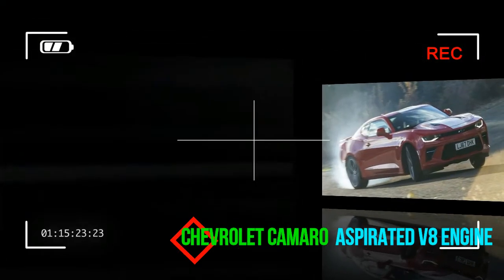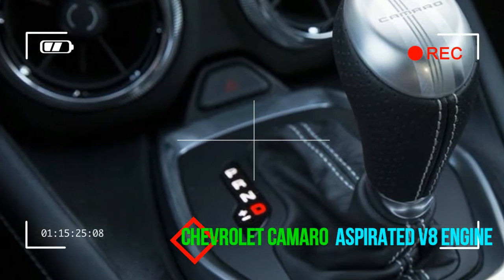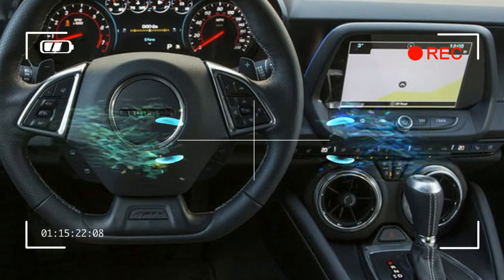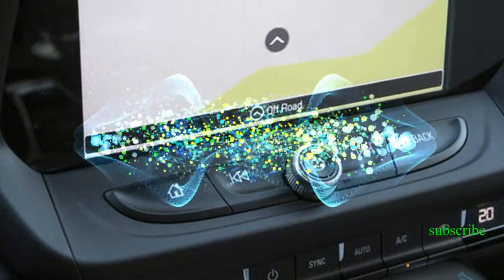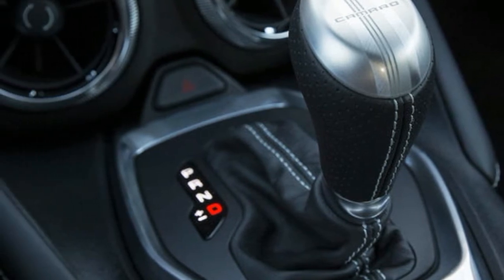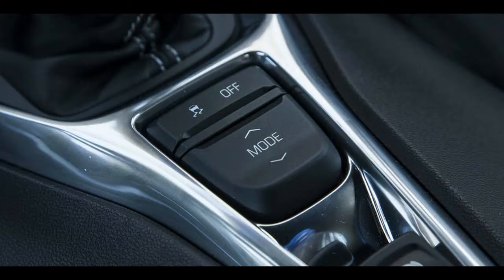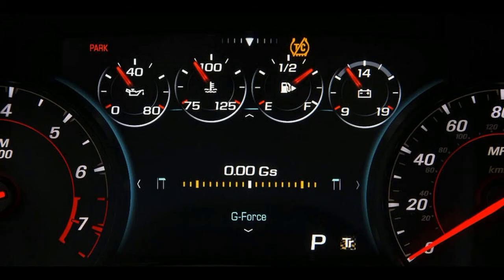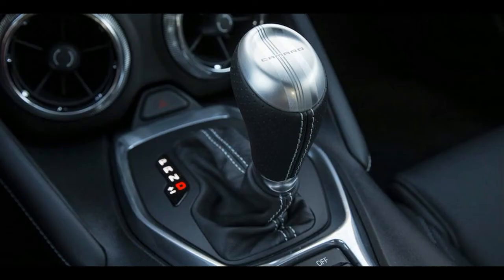CHEVROLET CAMARO aspirated 6,2 litre v8 Engine-new design-2017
CHEVROLET CAMARO aspirated 6,2 litre v8 Engine-new design-2017.What is it?
The sixth-generation Chevrolet Camaro is a muscle car in the finest, most unapologetic tradition. It is in this specification, anyway. The Camaro is also offered with a turbocharged 2.0-litre engine, but it’s this 6.2-litre V8 version that best pays tribute to the 1966 original.

It may be faithful to the time-honoured muscle-car blueprint, but this is undoubtedly the most technologically advanced Camaro yet. The car’s body is both 91kg lighter and 28% stiffer than that of the previous version, making for a much better basis for a high-performance car. The suspension, meanwhile, uses aluminium components to reduce unsprung weight, and although the underlying platform is shared with Cadillac's ATS and CTS saloons, Chevrolet says 70% of components in the Camaro are bespoke.

The rear suspension uses a multi-link arrangement, rather than a crude live rear axle, while Magnetic Ride Control continuously adaptive dampers are available (and fitted to this test car). There are switchable drive modes and a brake-based torque vectoring system that helps pivot the car into a bend.

So the Camaro is laden with very up-to-date performance-car tech; but, up front, the power unit is perfectly old-school. It’s a 6162cc normally aspirated V8 that develops 447bhp and 455lb ft of torque. But while the Camaro does eschew the very modern, mostly European trend for downsizing and turbocharging, and it cares not for any sort of hybridisation, its huge V8 does feature such refinements as variable valve timing and direct fuel injection. It isn’t quite the archaic hulk you might imagine it to be. And if you specify the eight-speed automatic rather than six-speed manual gearbox - which has a rev-match function - the engine can shut off four cylinders in normal driving to save fuel.